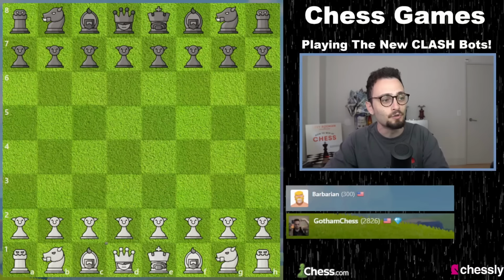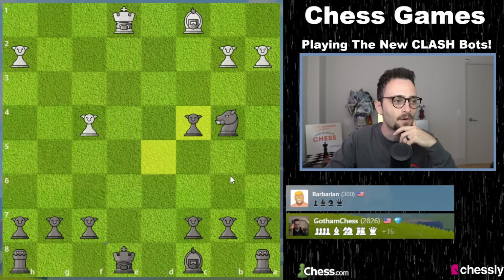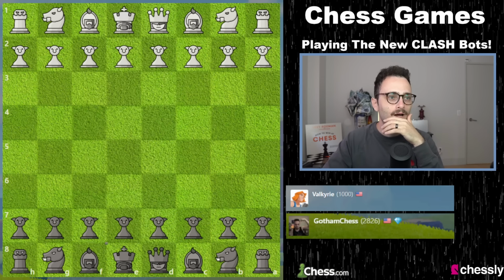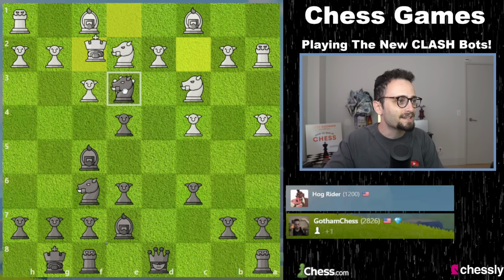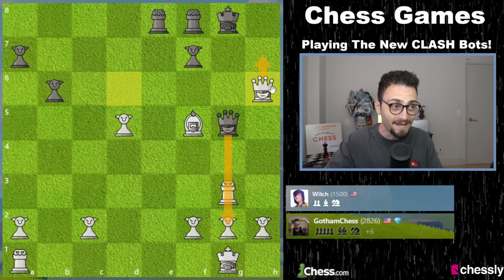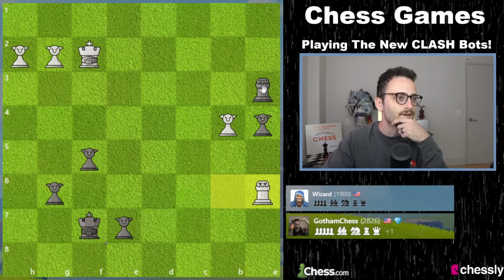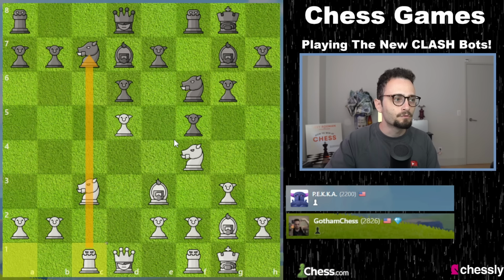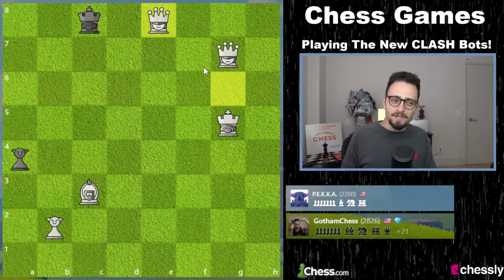CLASH OF CLANS CHESS BOTS!!!